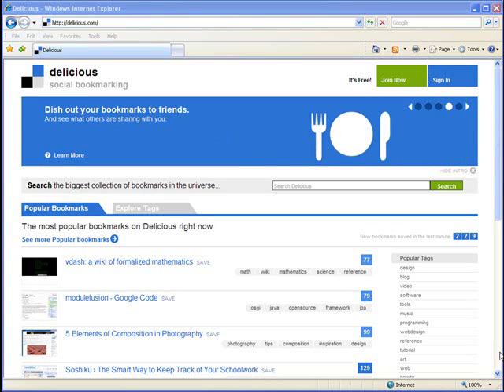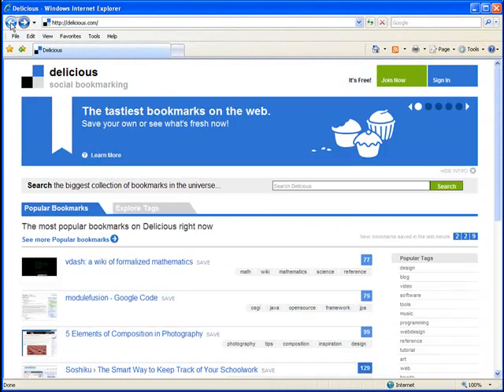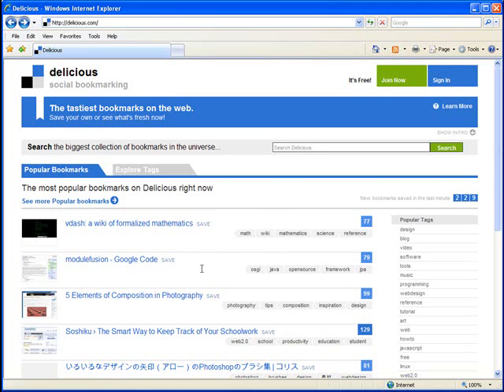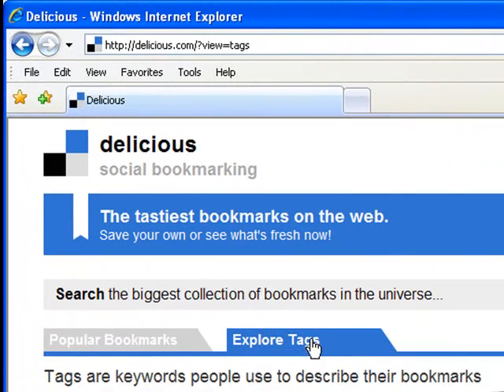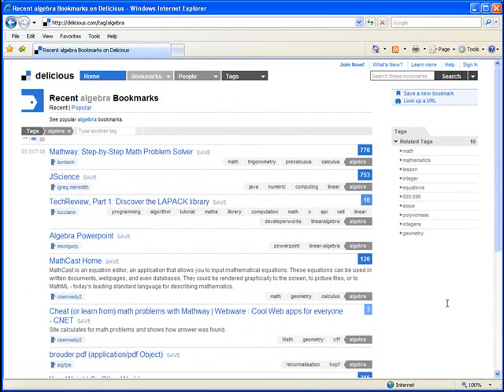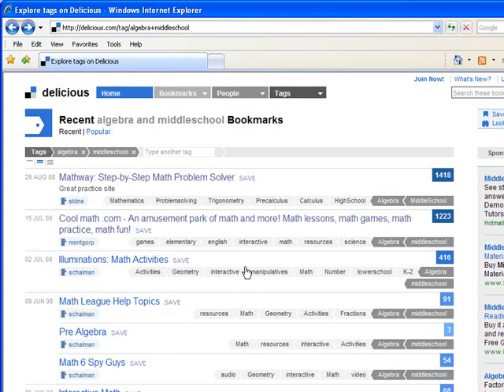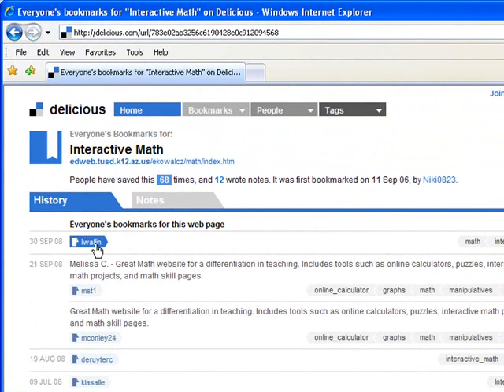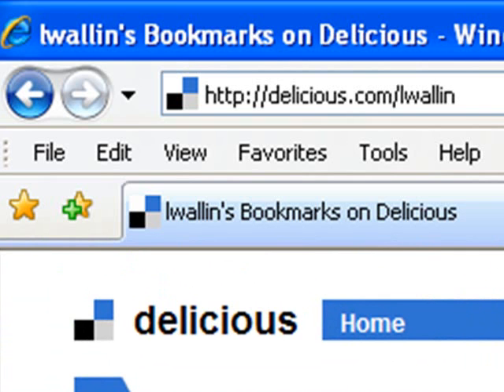Searching Delicious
This video is an introduction to searching with Delicious.